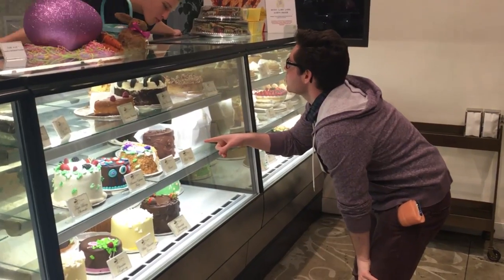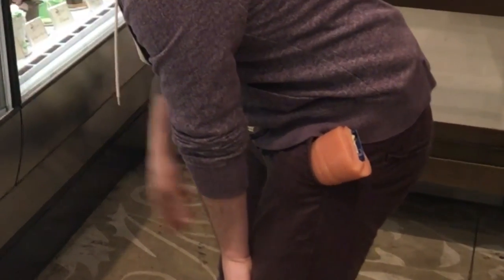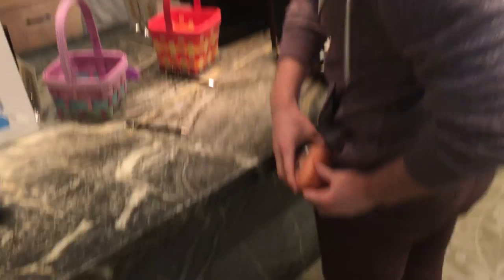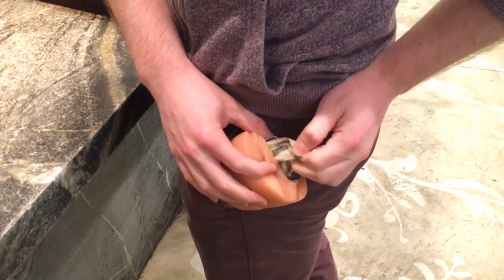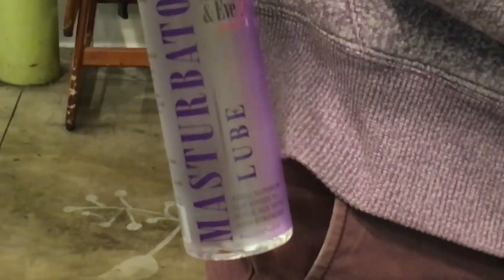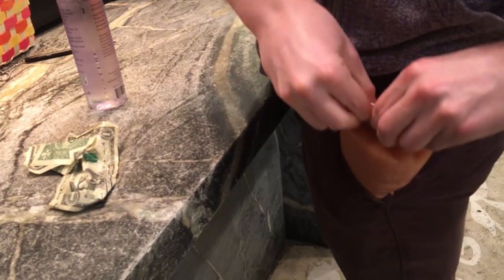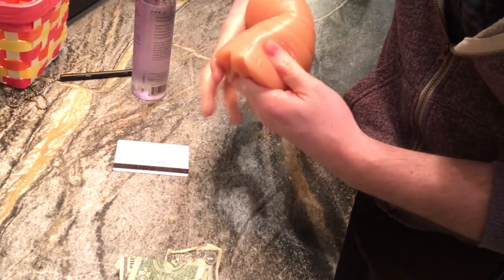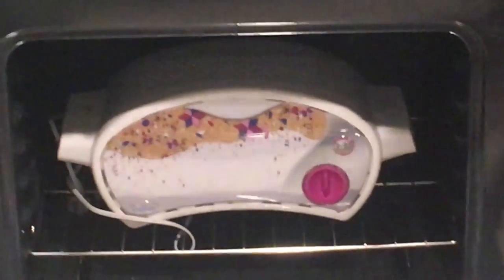Pocket Pussy Review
i review a pocket pussy